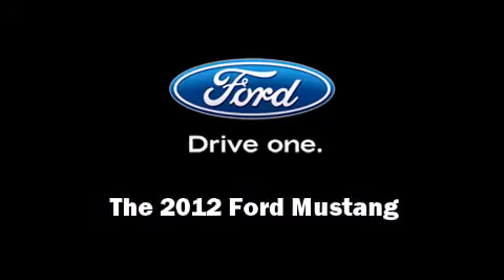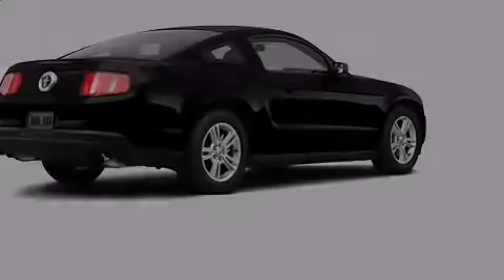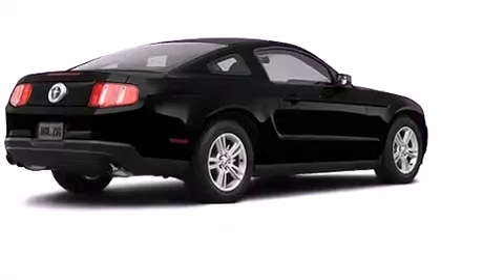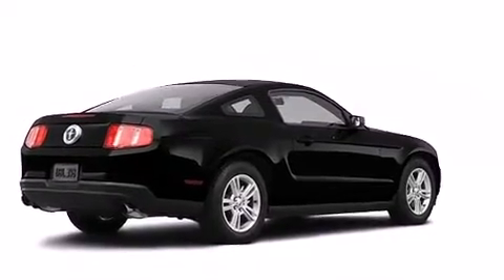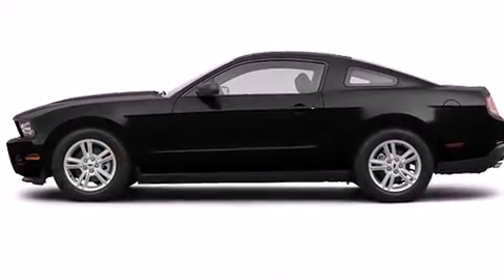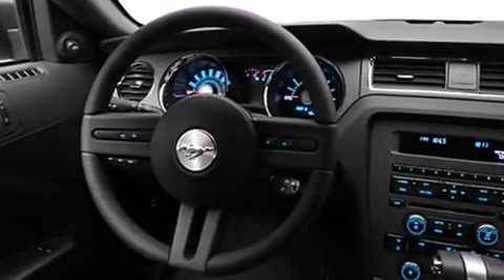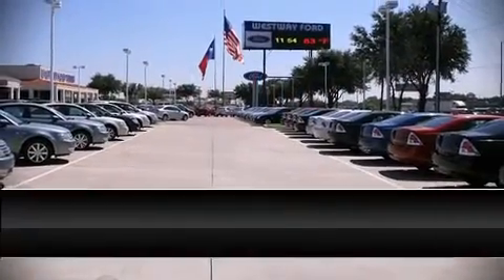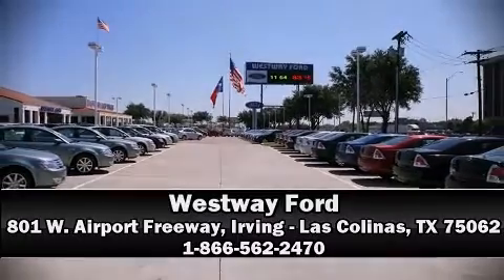2012 Ford Mustang V6 in Irving - Las Colinas, TX 75062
Westway Ford
801 W. Airport Freeway

Introducing the 2012 Ford Mustang. This 2 door, 4 passenger coupe provides a satisfying ride for all passengers. Ford made sure to keep road-handling and sportiness at the top of it's priority list. A 3.7 liter V-6 engine pairs with a sophisticated 6 speed automatic transmission, providing a smooth and predictable driving experience. Well tuned suspension and stability control deliver a spirited, yet composed, ride and drive Top features include a split folding rear seat, delay-off headlights, 1-touch window functionality, a tachometer, front bucket seats, power door mirrors, power windows, and cruise control. Audio features include a CD player with MP3 capability, and 4 speakers, providing excellent sound throughout the cabin. Passengers are protected by various safety and security features, including: dual front impact airbags, front SIDE impact airbags, traction control, brake assist, ignition disabling, and 4 wheel disc brakes with ABS. Our aim is to provide our customers with the best prices and service at all times. Stop by our dealership or give us a call for more information.